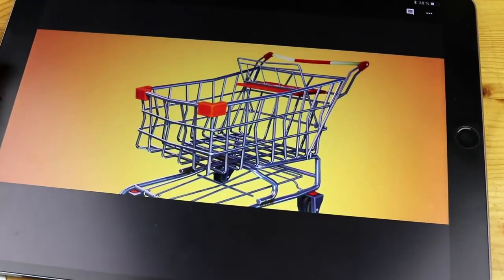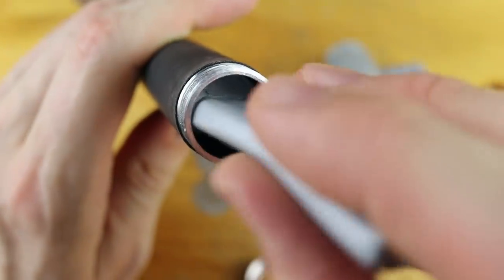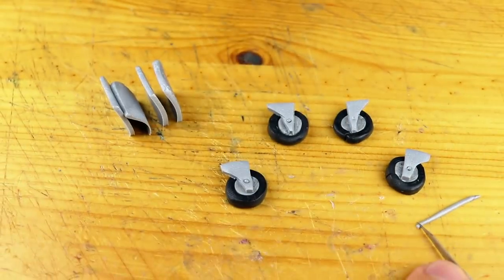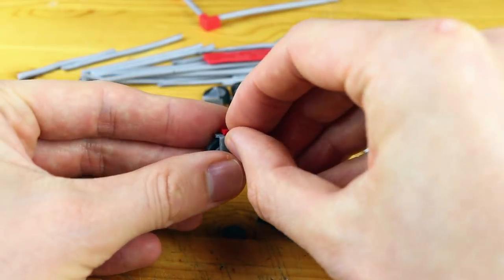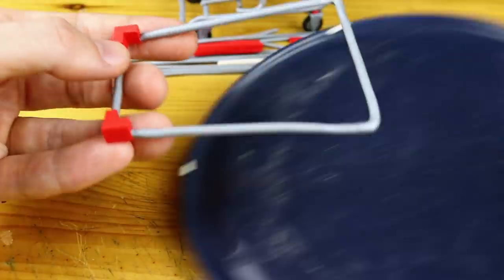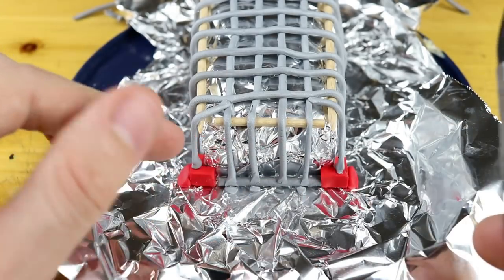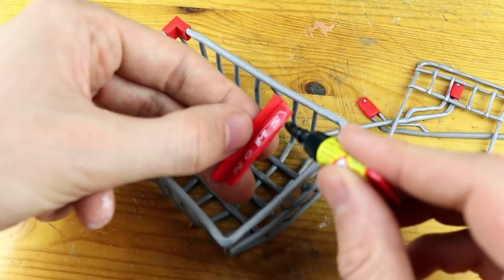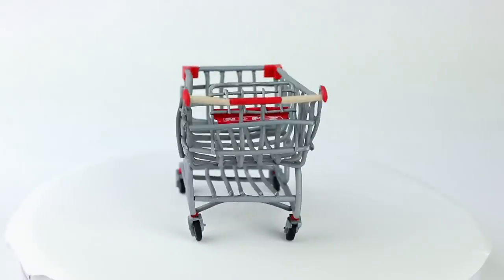Shopping Cart (Fortnite Battle Royale) – Polymer Clay Tutorial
Here is a silly idea: Let's create the shopping cart from Fortnite out of polymer clay!!

I just figured out a way how to create the shopping cart, you may decide how pretty it is :D But in the end this is a nice shopping cart for my poylmer clay.

LINKS:

Clay Extruder ▸